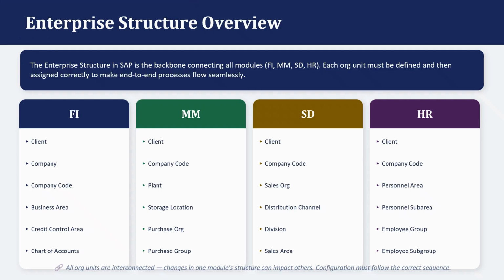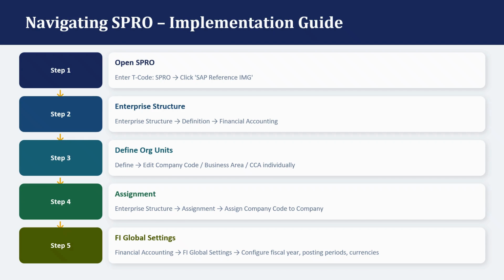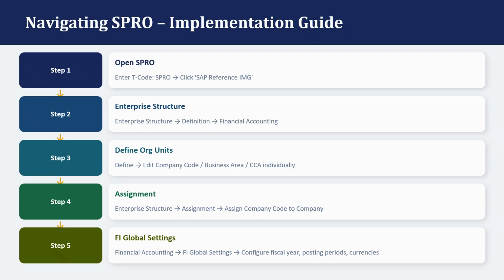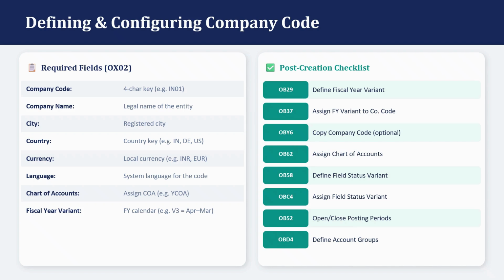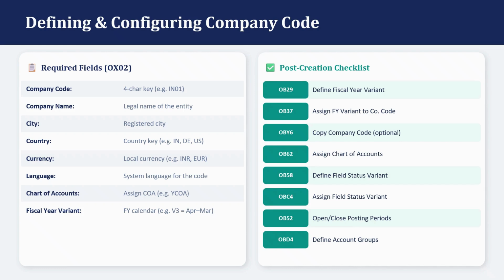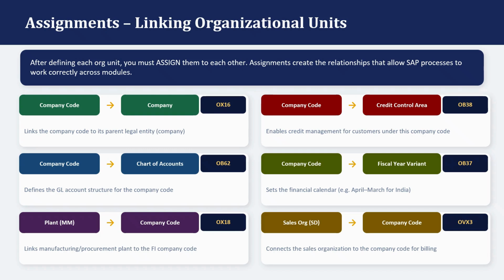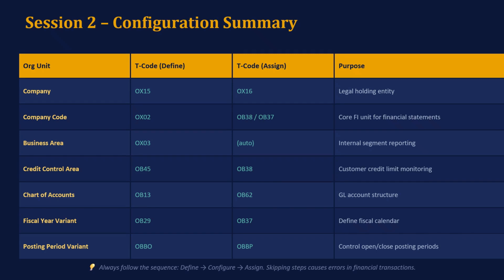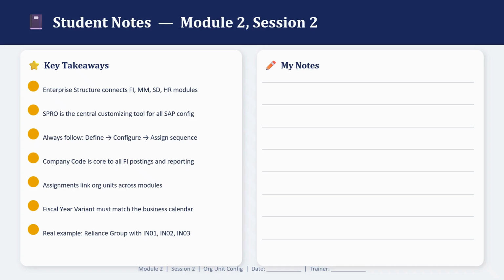SAP FICO Configuration | Organizational Unit Configuration | Module 2 - Session 2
Welcome to Module 2 – Session 2 of the Complete SAP FICO Course!

In this lesson, you'll learn how to configure the Organizational Units used in SAP Financial Accounting and understand the Enterprise Structure with real business examples.

📚 Topics Covered:
✔ Organizational Unit Configuration
✔ Enterprise Structure
✔ Real Business Example

🎯 Perfect for Beginners, Freshers, Students, and SAP FICO Aspirants.